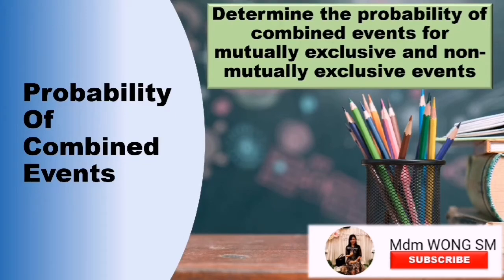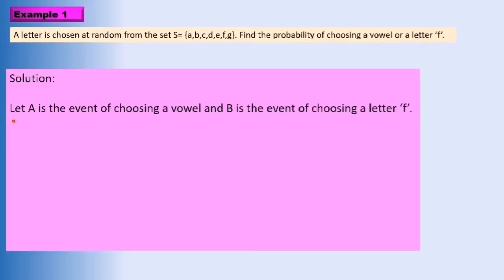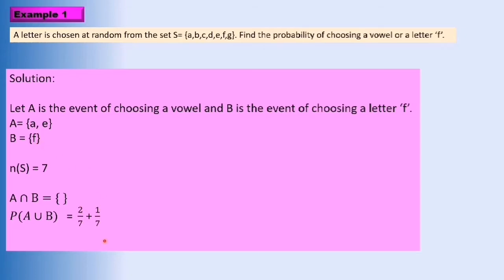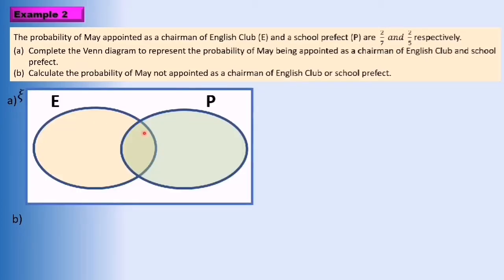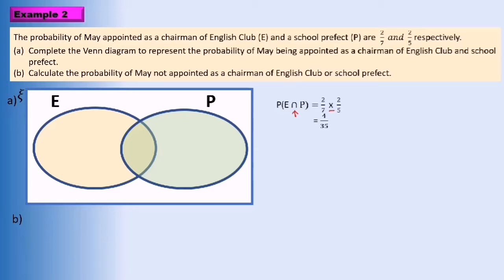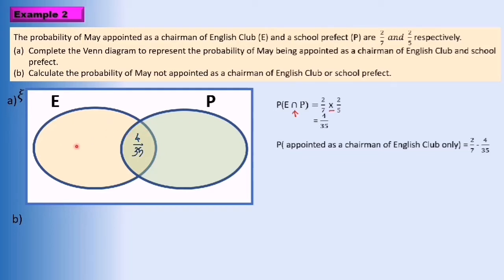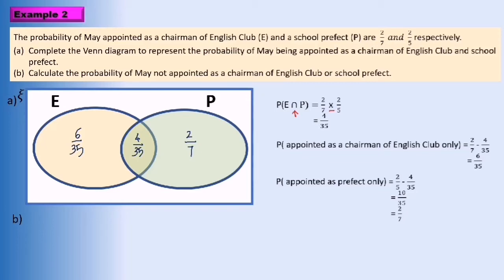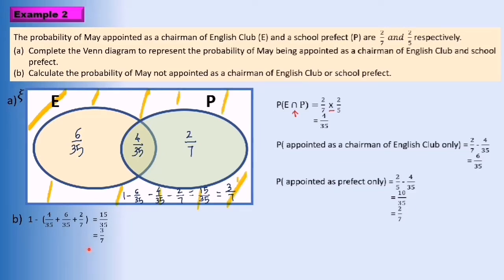Probability of Combined Event-Mutually Exclusive and Non Mutually Exclusive Events (Part 2)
Determine the probability of combined events for mutually exclusive and non-mutually exclusive events.